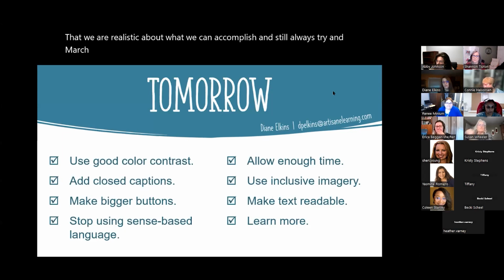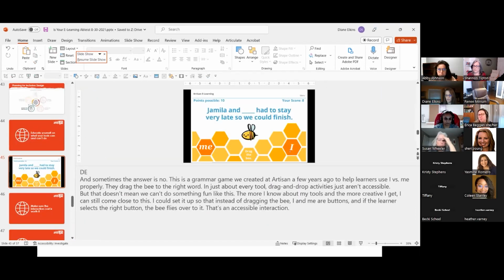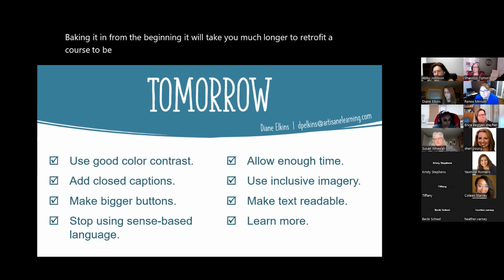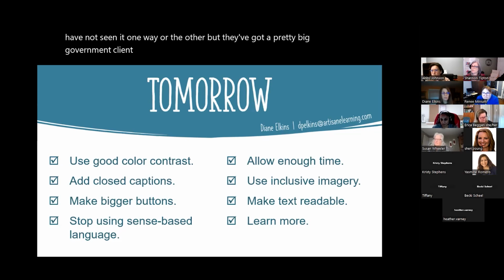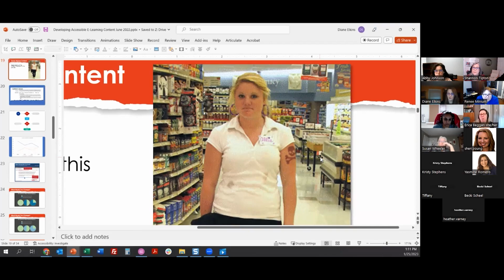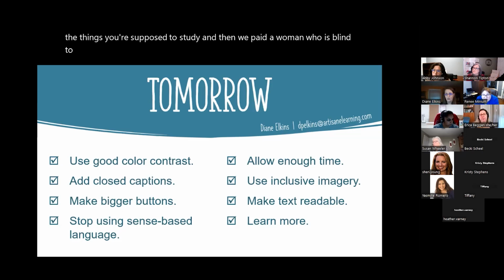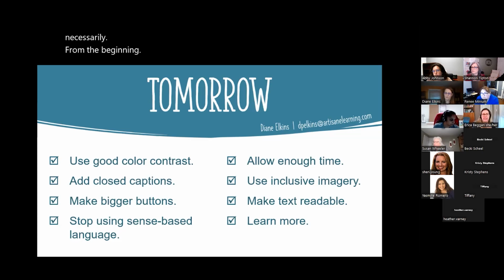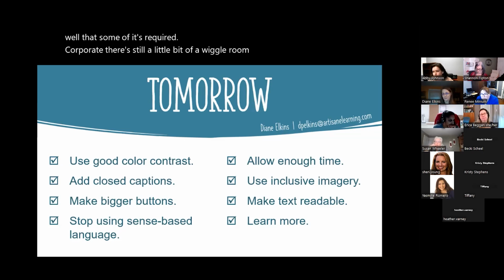E-Learning Accessibility: Q&A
This clip is a snippet from the Learn Something New Wednesday titled "Making E-Learning Accessible."